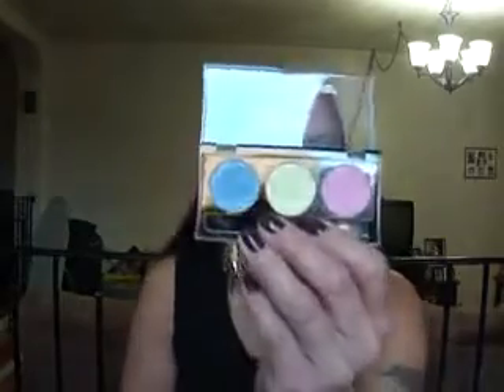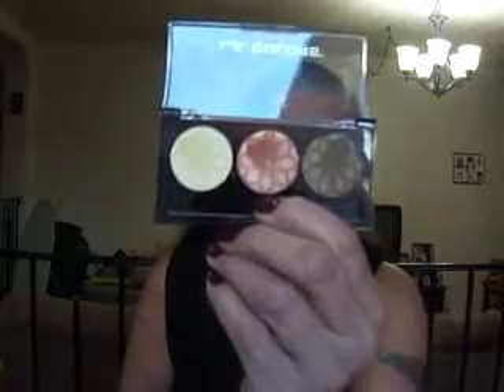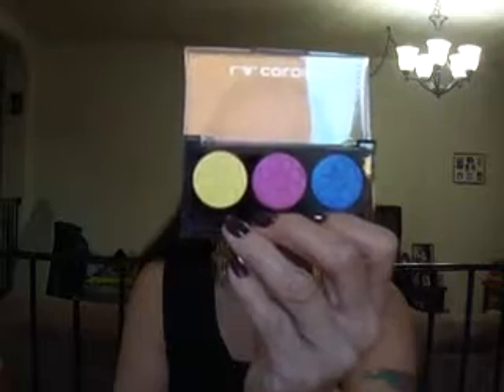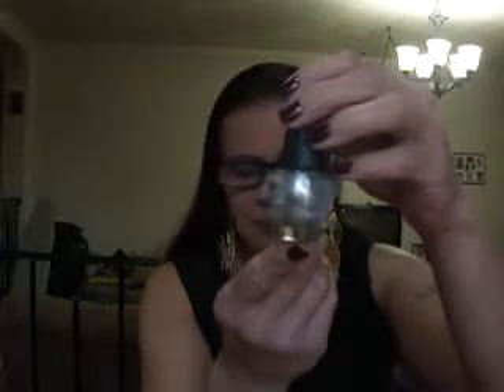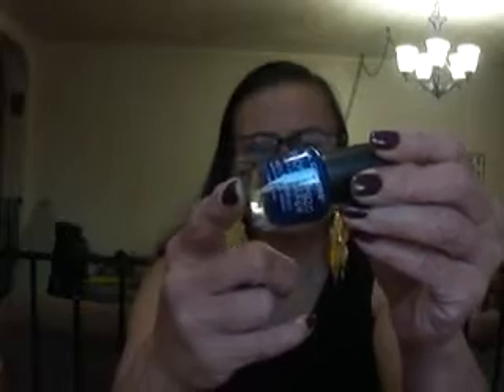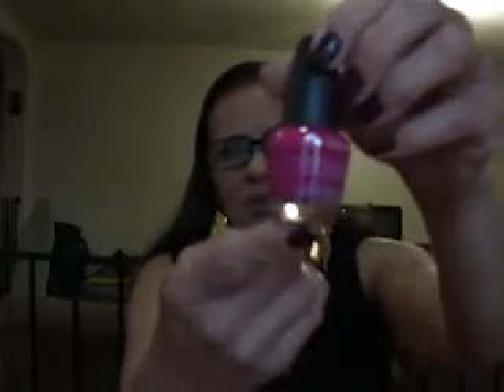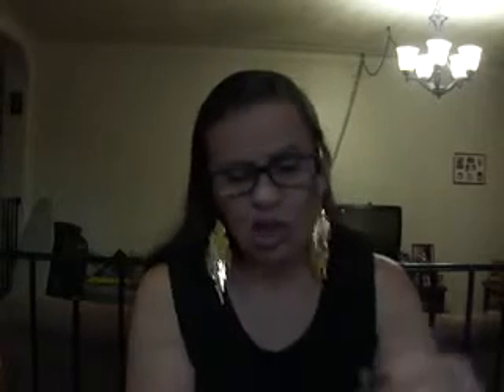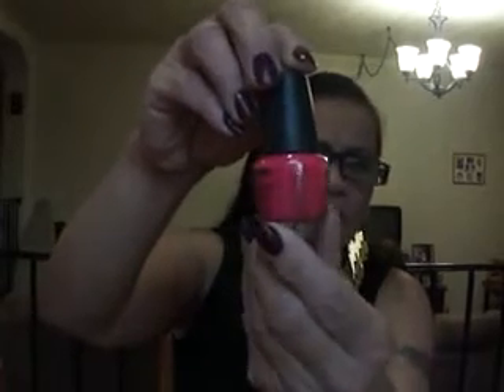LA Colors cosmetics collection #6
This is the final LA Colors collection video yay!